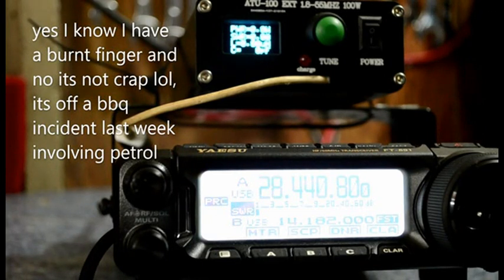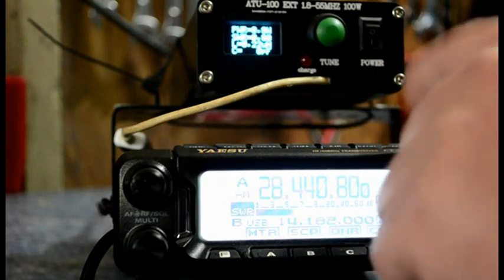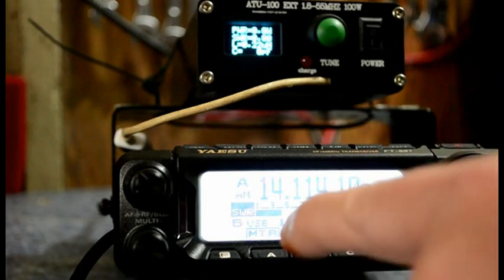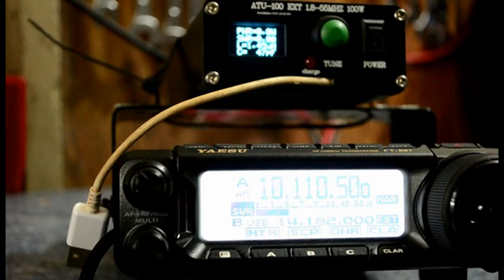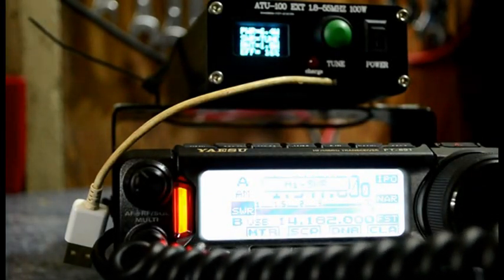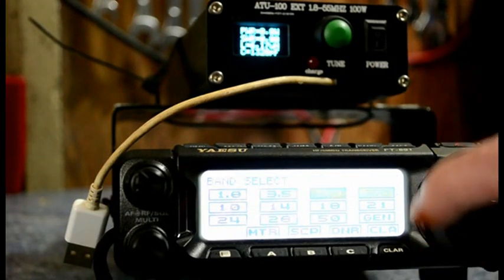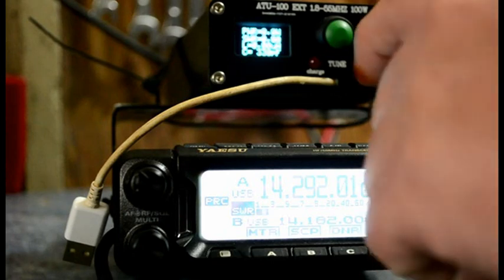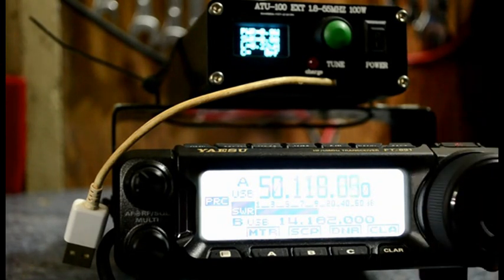ft-891 + atu-100 USE MY LINKS FOR A SAFE AND TRUSTING SELLER I ONLY USE STILL IN 2024